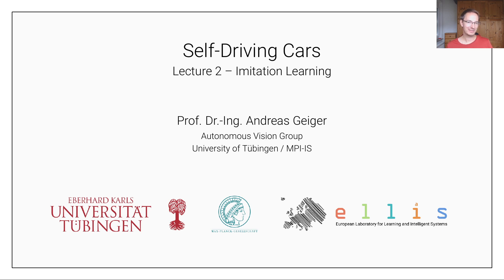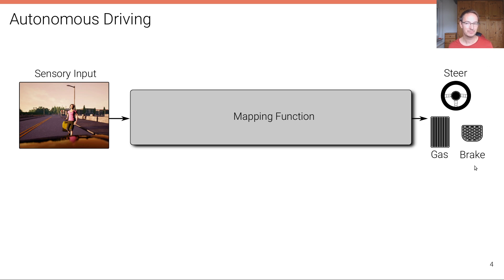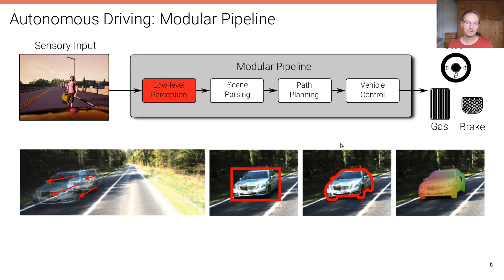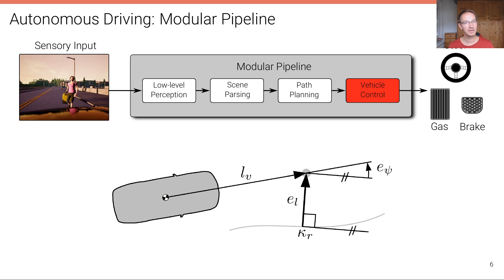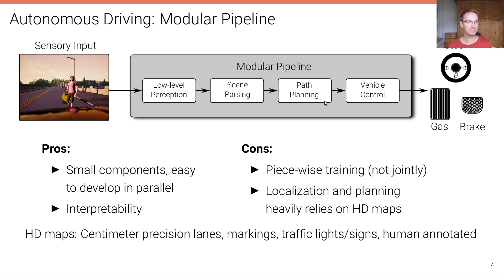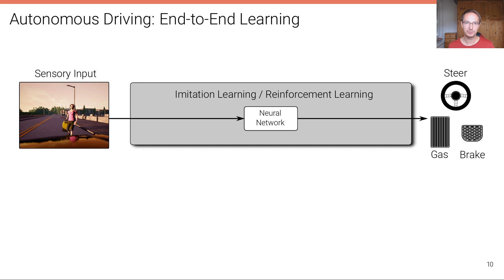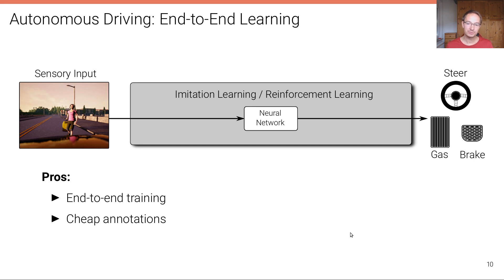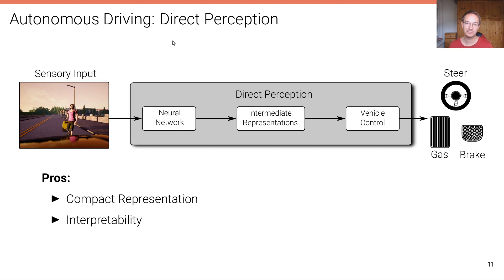Self-Driving Cars - Lecture 2.1 (Imitation Learning: Approaches to Self-Driving)